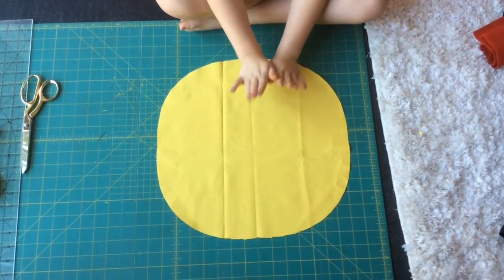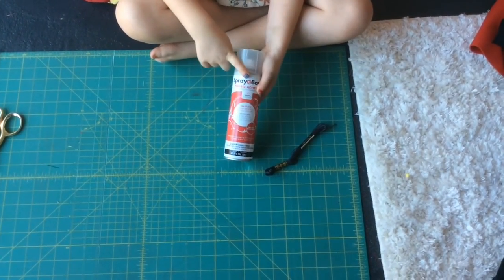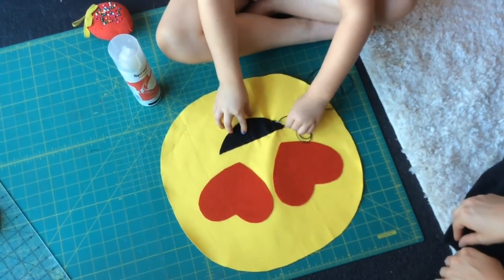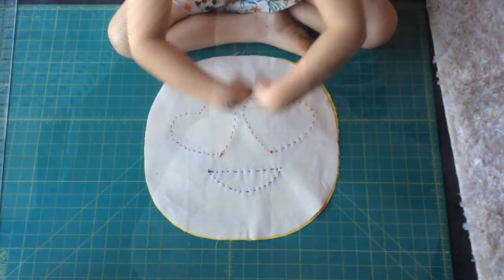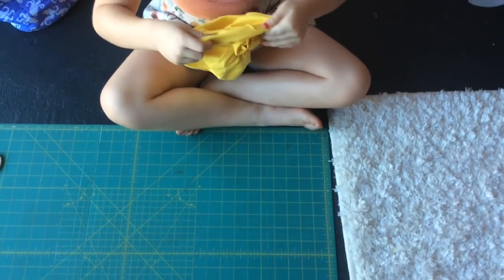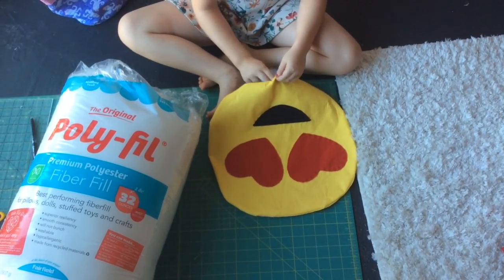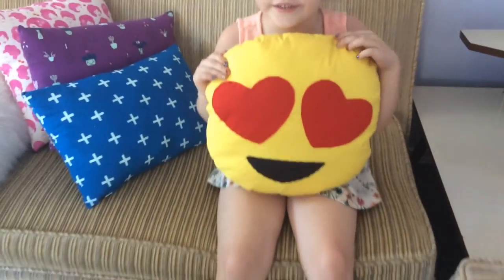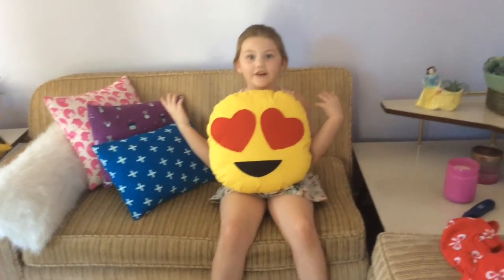How To Make An Emoji Pillow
Today We used: yellow fabric, red and black felt, poly-fil, embroidery floss and a sewing machine. Hope you enjoy,